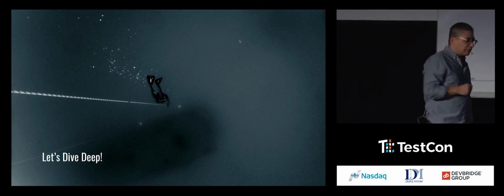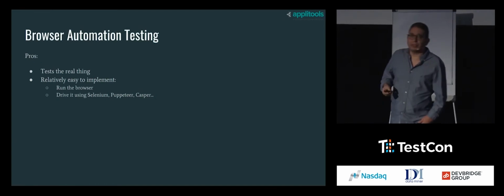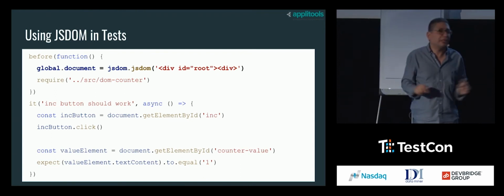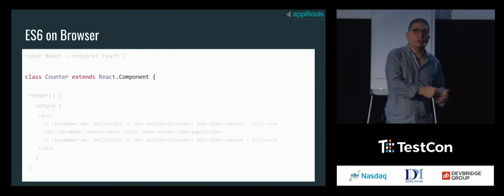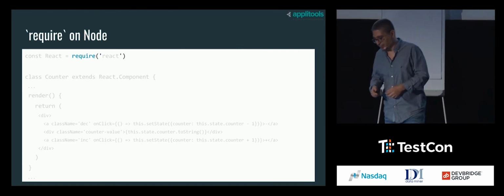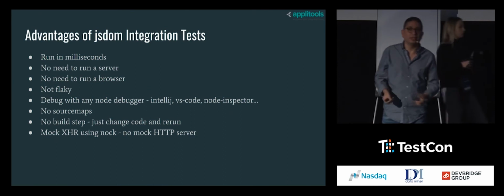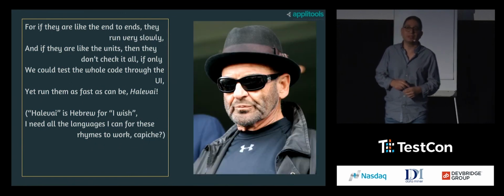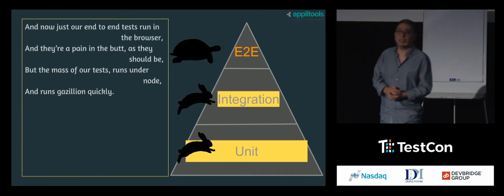Say No(de) to the Browser: Testing your Webapp Frontend Code Using Just Node by Gil Tayar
In this session, Gill will talk about testing of frontend code. He will offer a way to write unit tests that test all components together by simulating a browser inside Node and run frontend code fully under Node.